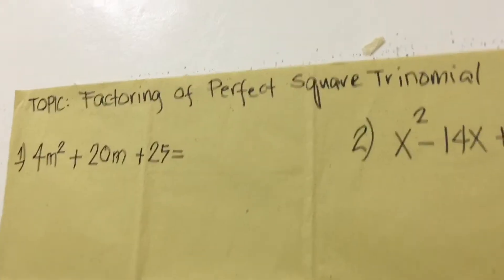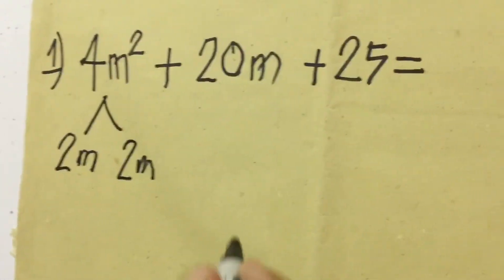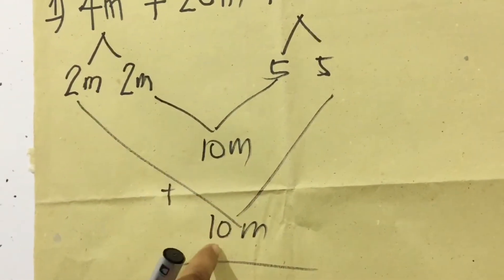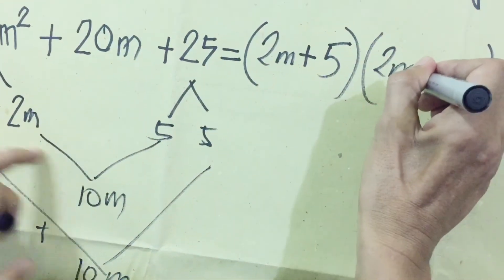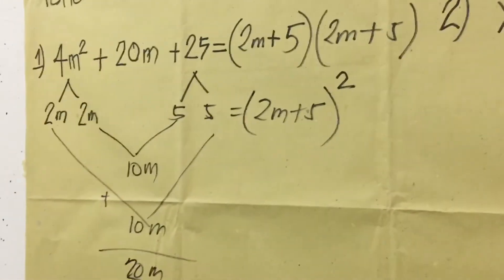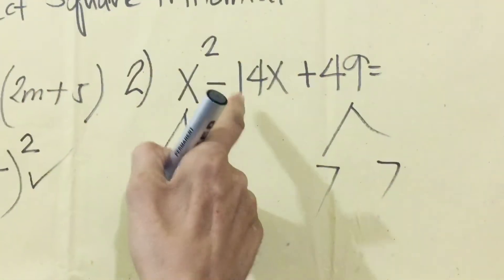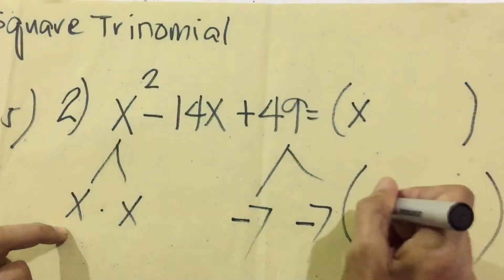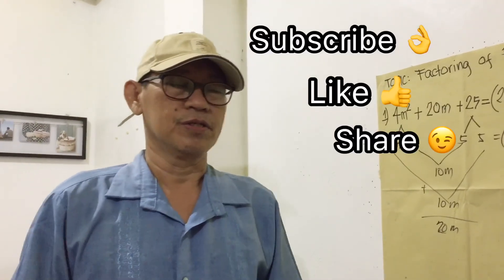EASY WAY TO FACTOR PERFECT SQUARE TRINOMIAL | Teacher AL